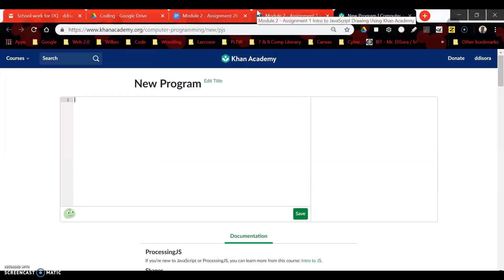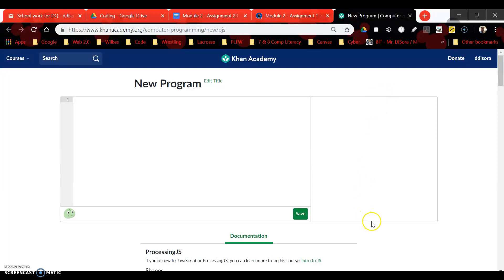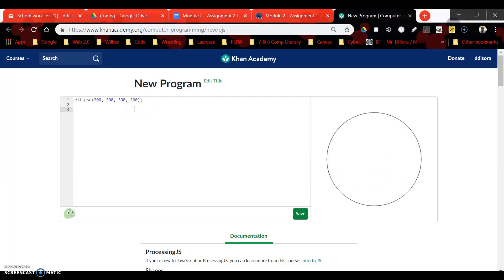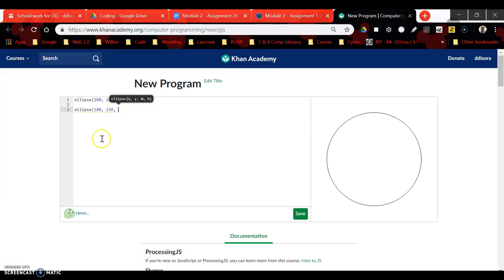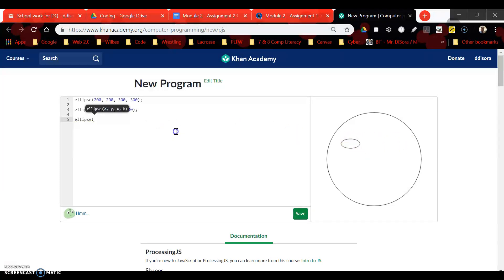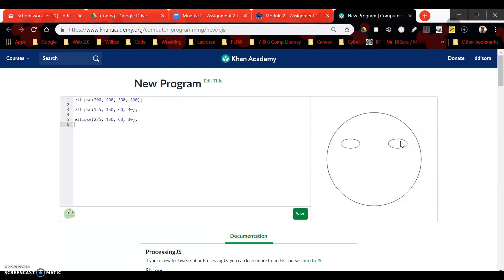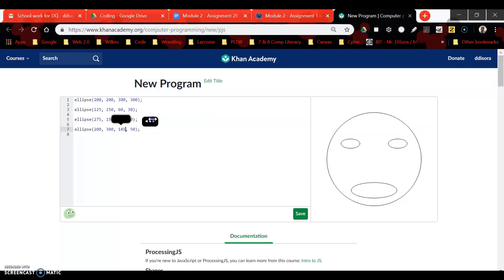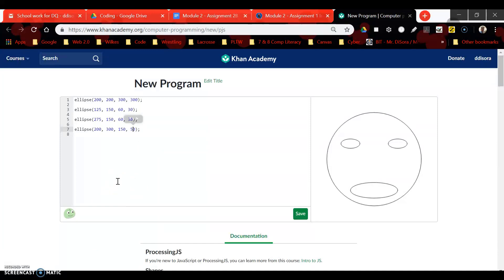Creating Ellipses in JS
Creating ellipses to form a face in JS using Khan Academy